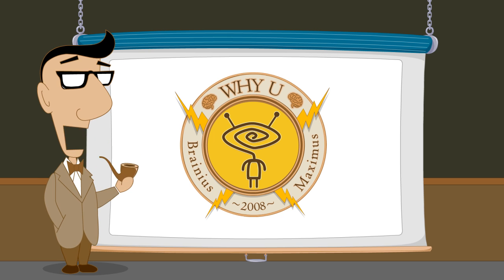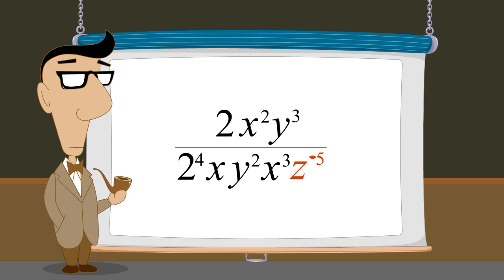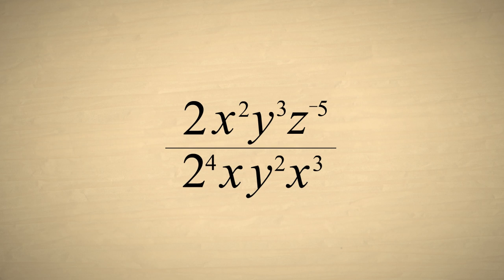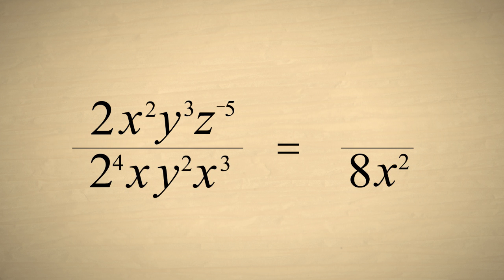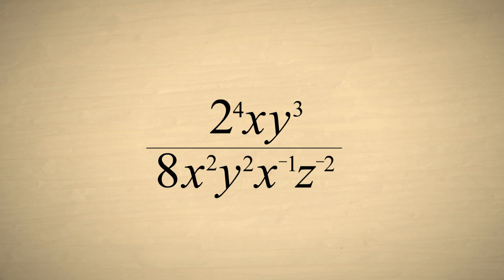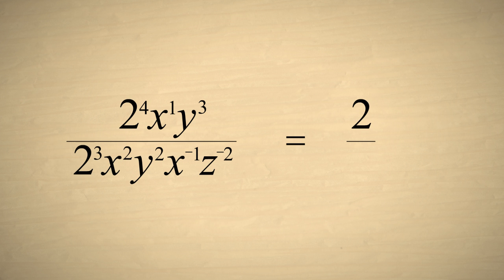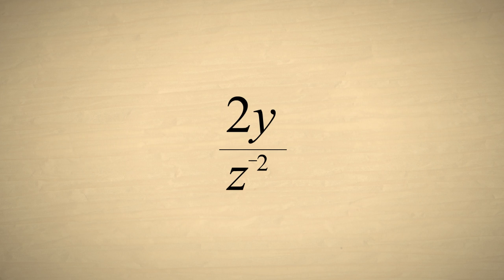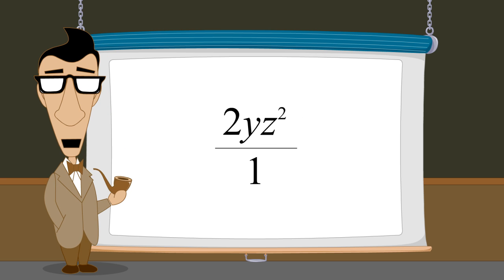Pre-Algebra 26 - Simplifying Mixed Exponential Expressions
Exponential expressions with multiplied and divided terms can be simplified using the rules of adding and subtracting exponents.